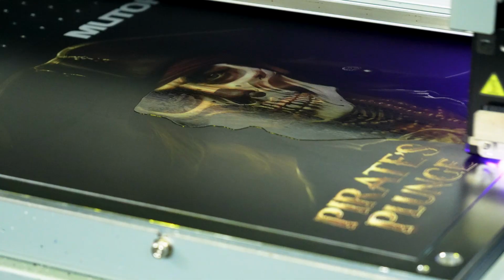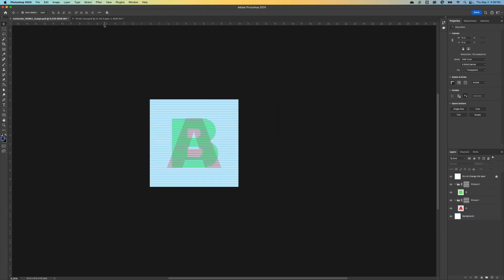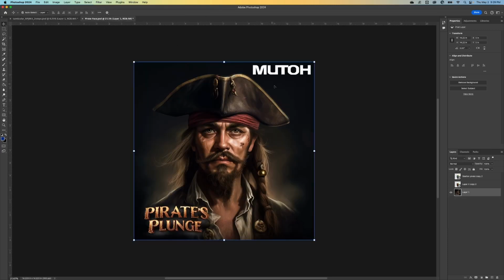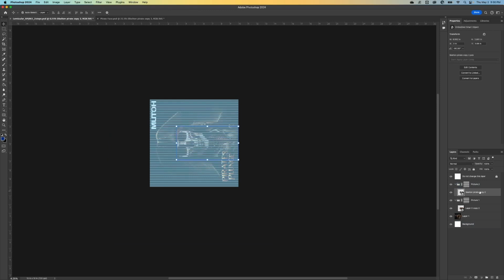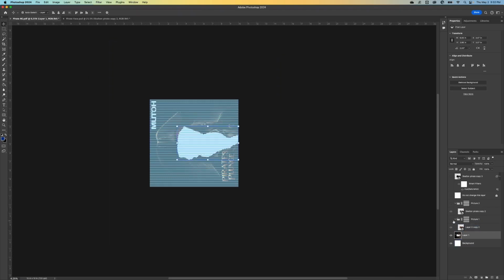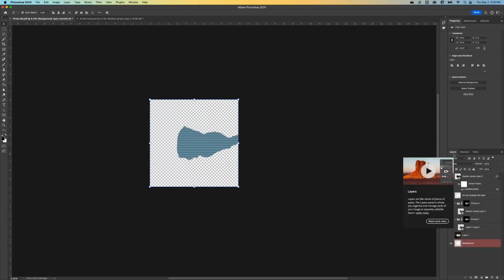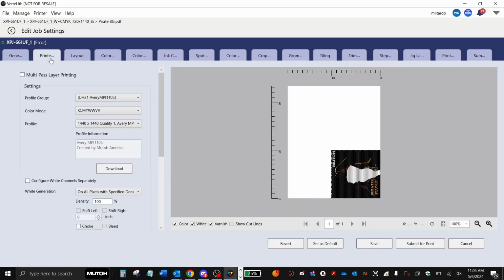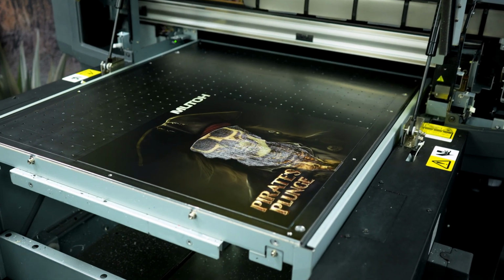How to Create and Print a Spot Lenticular 2.0 File in Photoshop and VerteLith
In this tutorial, we'll guide you step by step on how to create mesmerizing Lenticular Prints with our new Spot Lenticular 2.0 technology. With Spot Lenticular 2.0, users can strategically apply lenticular effects anywhere on the image to draw attention to one, or a few, specific areas on your print.

If you want to follow along with the tutorial, access our user-friendly templates through your MUTOH Club account and get started today! With Spot Lenticular 2.0, the print possibilities are endless! We can't wait to see what you create using this new technology!

Interested in Lenticular printing, or want to get started with a UV Printer? Visit us at mutoh.com to learn more!